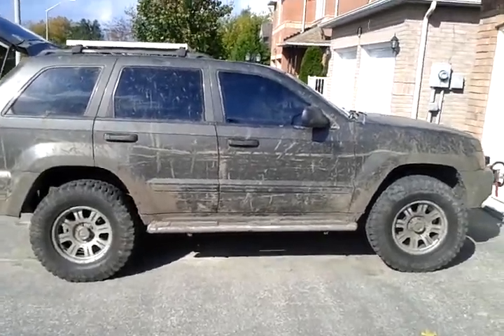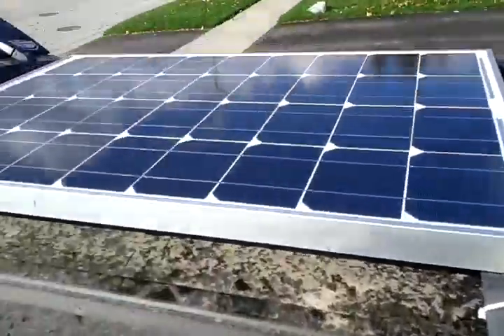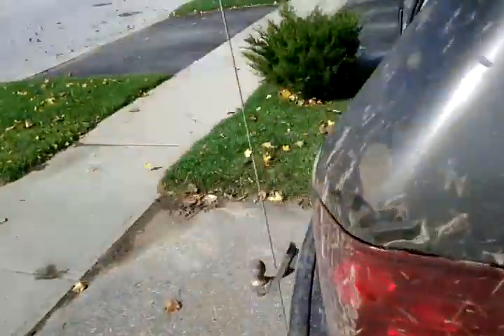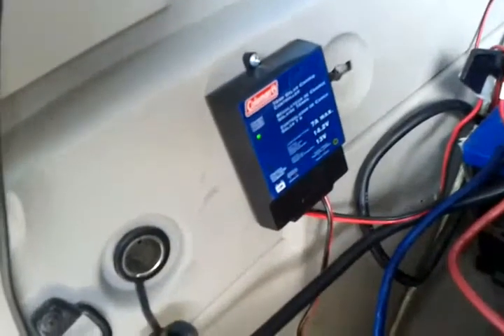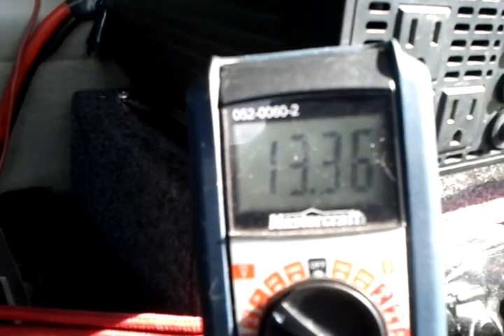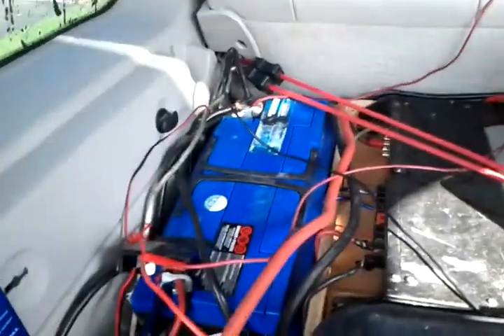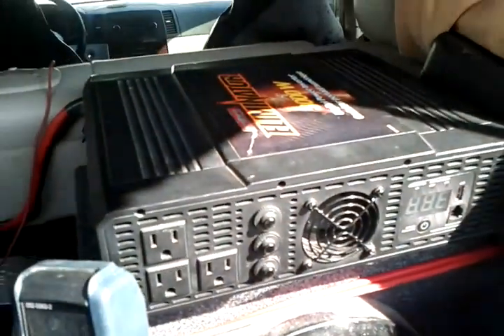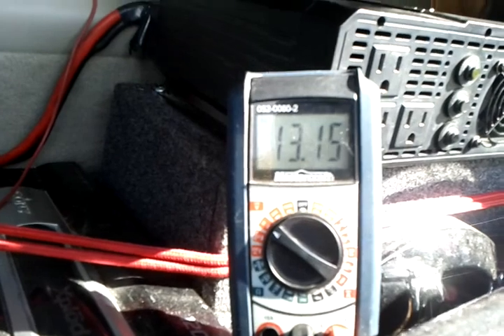solar powered jeep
installed a 100W solar panel on my GC,